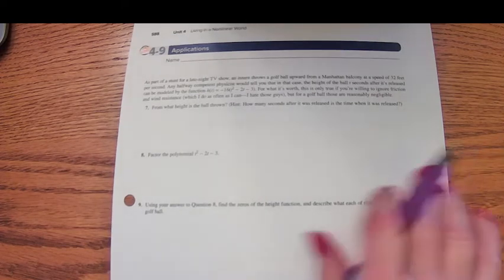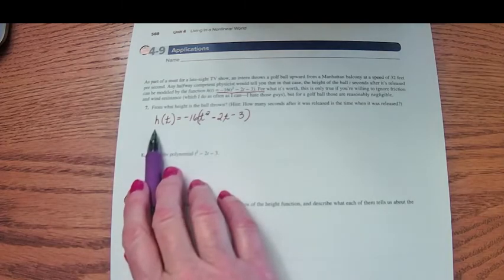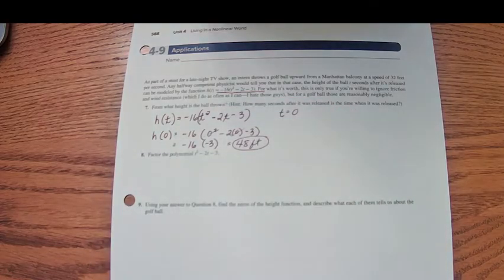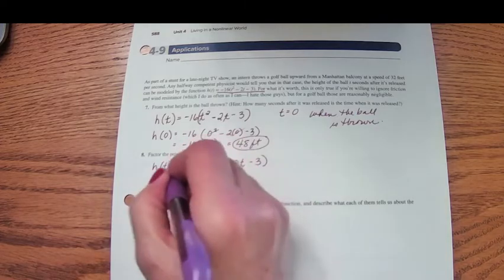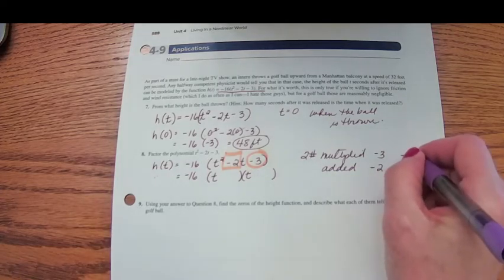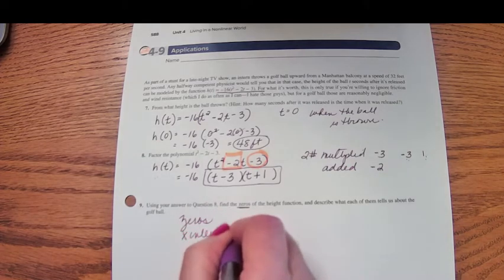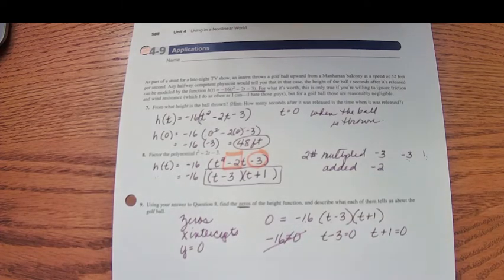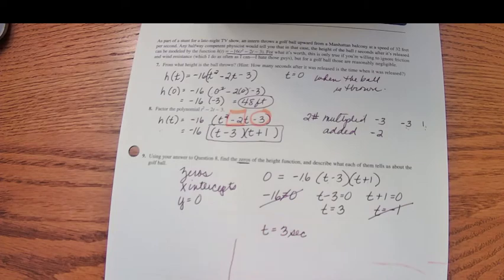MTH 095 4.9.2